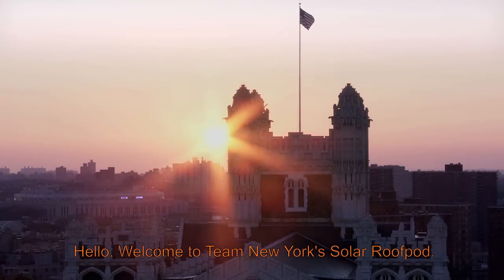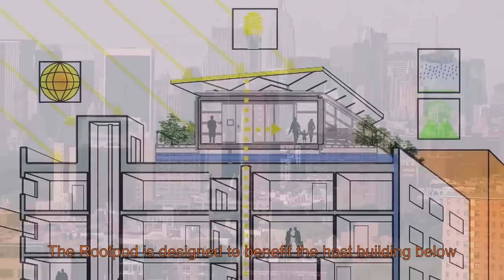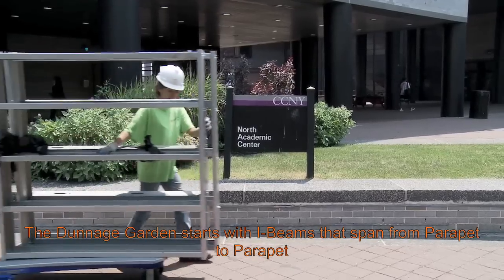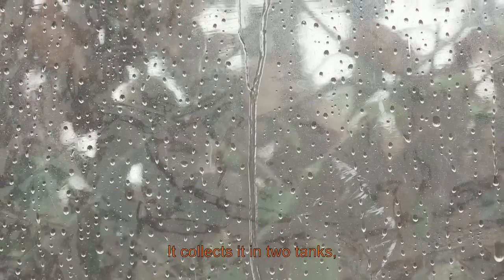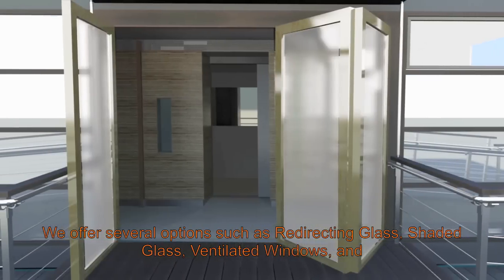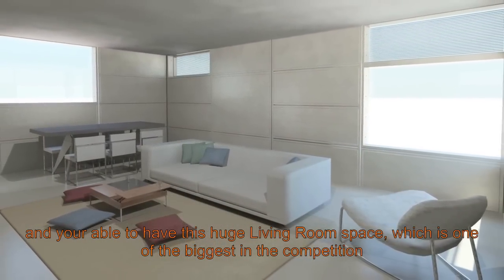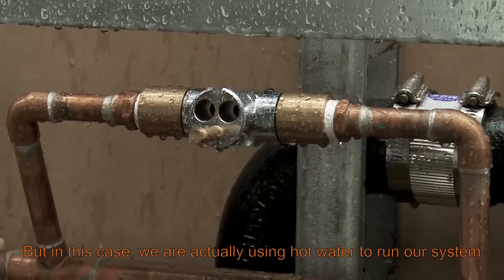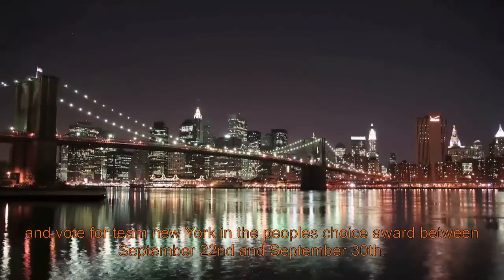Team New York's Solar Decathlon 2011 Video Walkthrough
U.S. Department of Energy Solar Decathlon 2011 teams each produced a video walk-through to highlight their house design and provide an accurate look at the interior. This video, produced in August 2011 by Team New York (The City College of New York), will be judged as part of the Communications Contest for the Solar Decathlon competition, held in Washington, D.C., September 23 -- October 2, 2011.